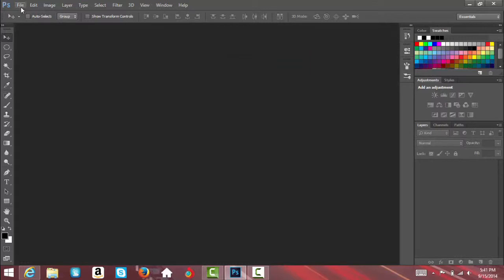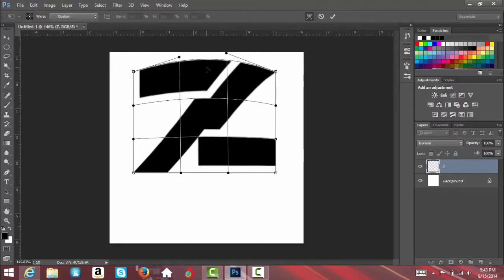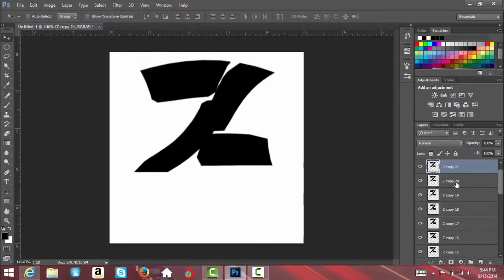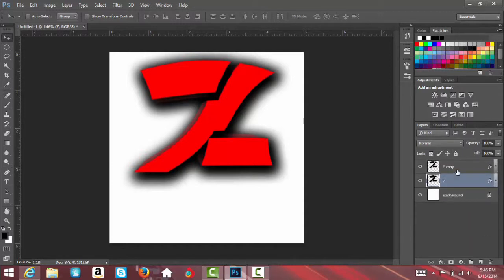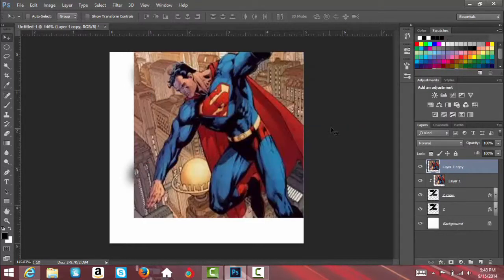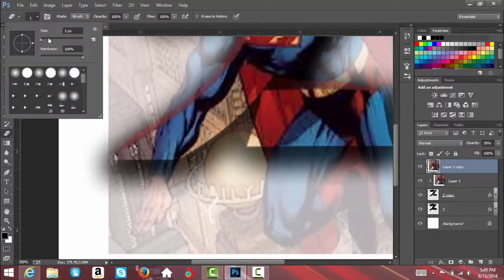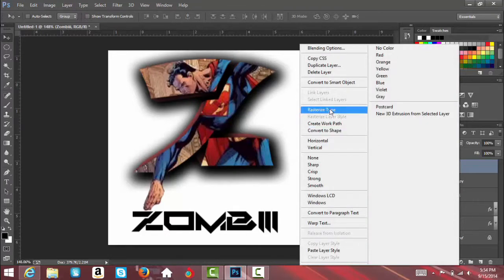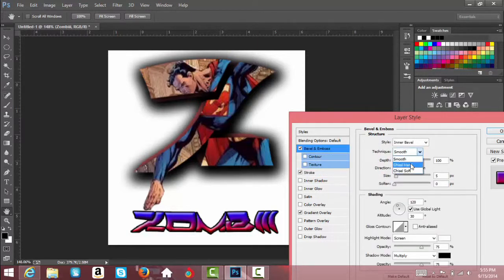Tutorial Tuesday | Week #1